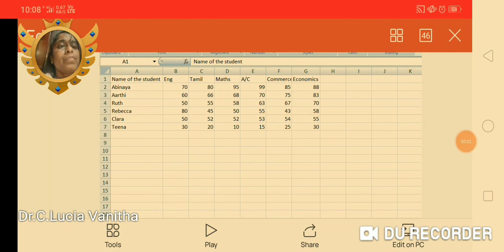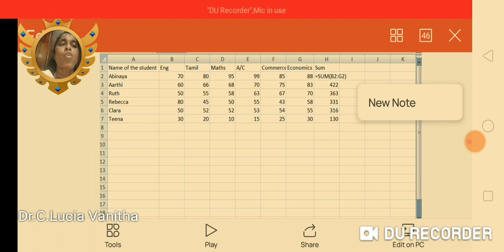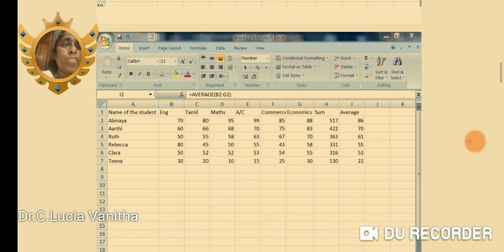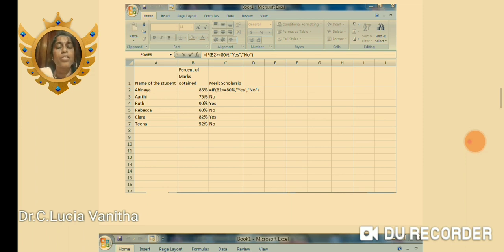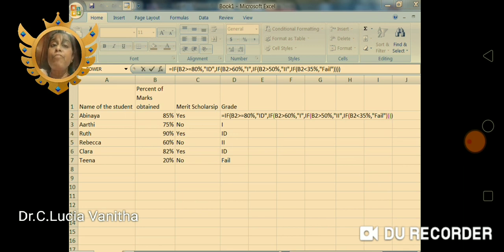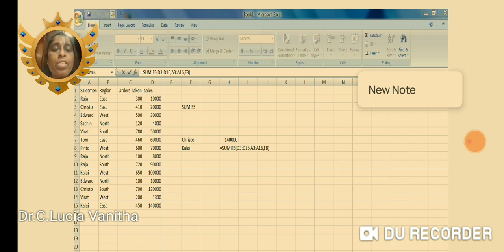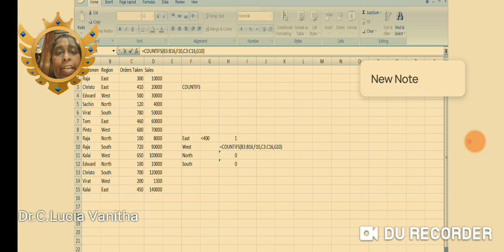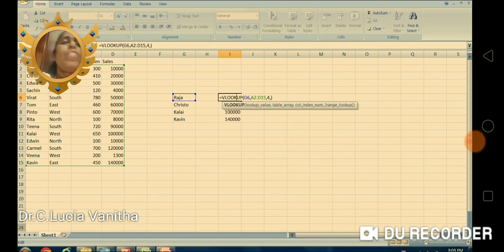Dr C Lucia Vanitha